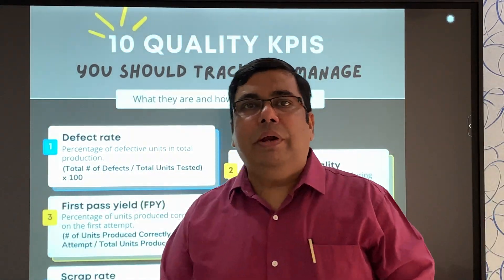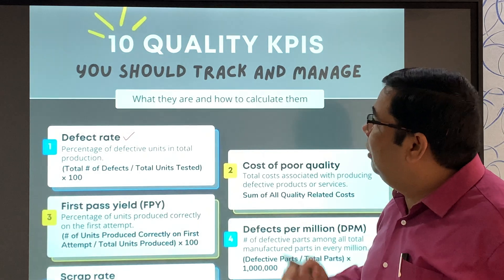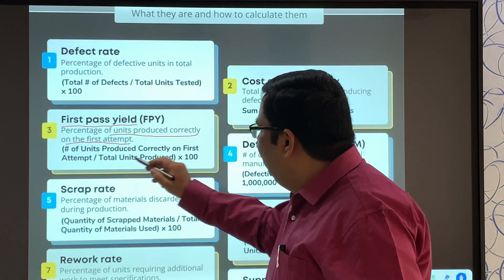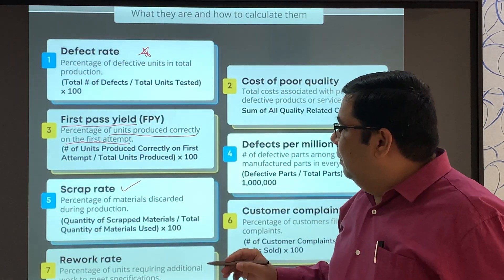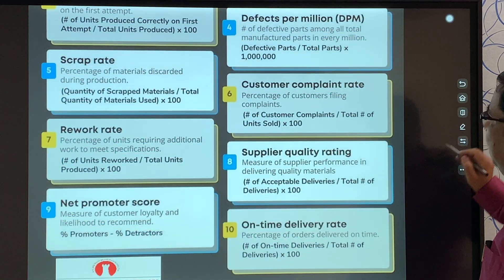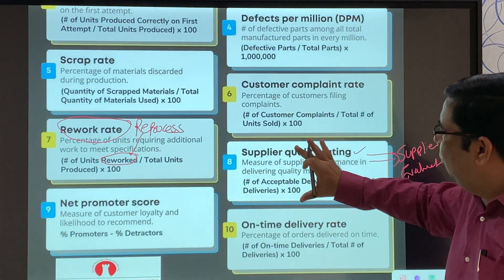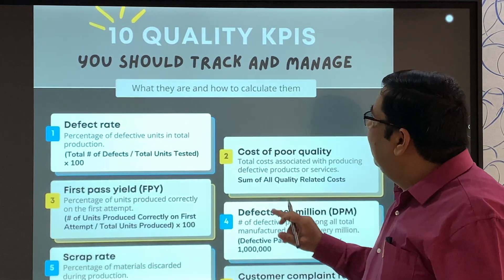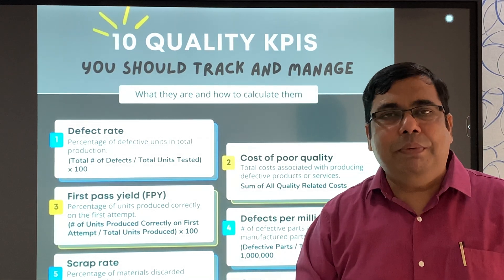Quality KPIs for Pharmaceutical Companies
Key performance indicators, or KPIs, are vital for measuring and improving the quality of pharmaceutical products and processes. This video explores the most important KPIs for pharmaceutical companies, providing valuable insights into how to track, analyze, and leverage them to drive success.
What are Quality KPIs?
- Defining Quality KPIs in the Pharmaceutical Industry
- 10 key Quality KPIs
- Importance of tracking and measuring these metrics
- Why they are essential for patient safety, regulatory compliance, and business success
- Many more...